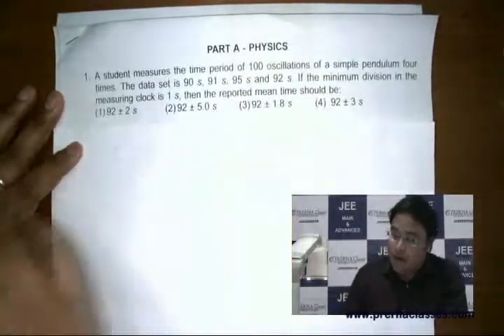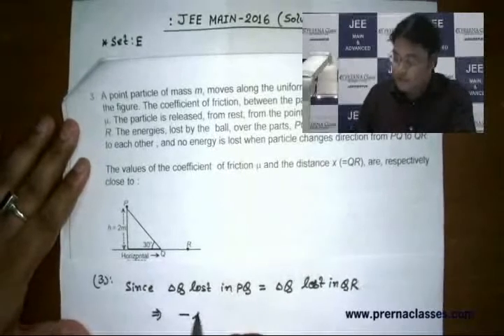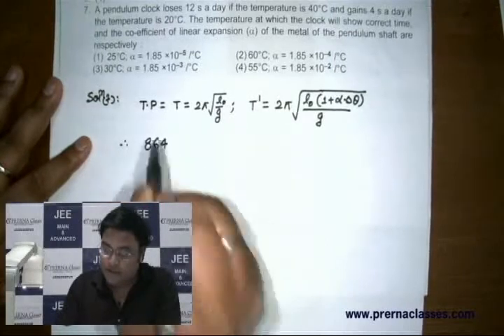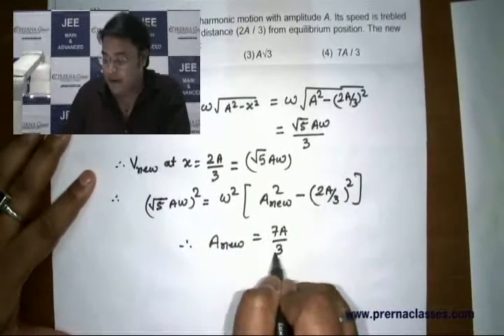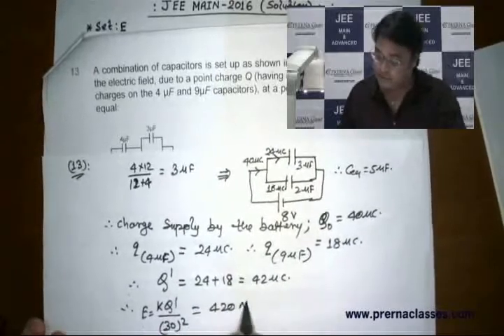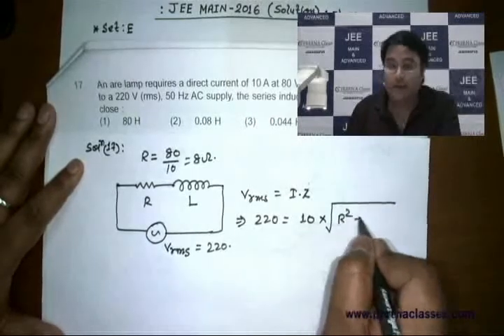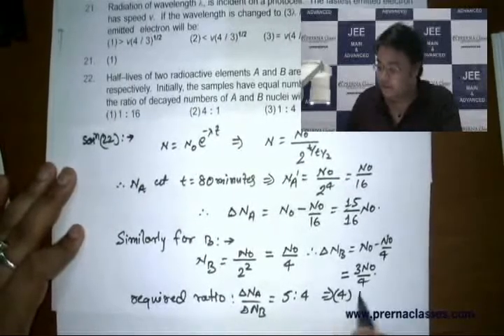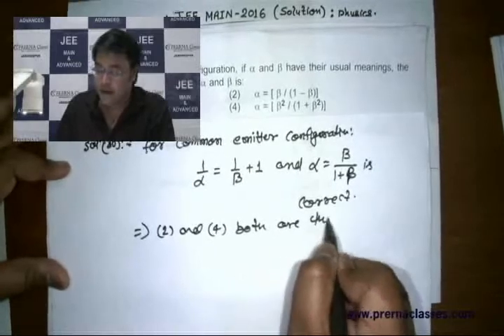JEE Main 2016 Physics